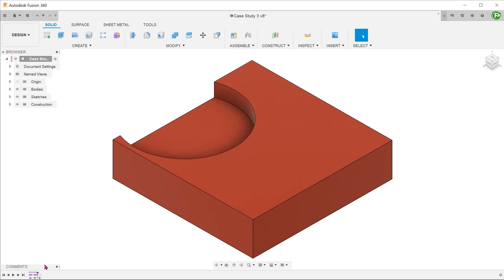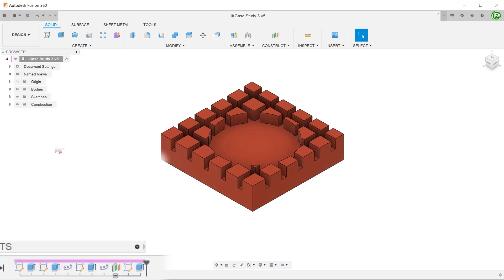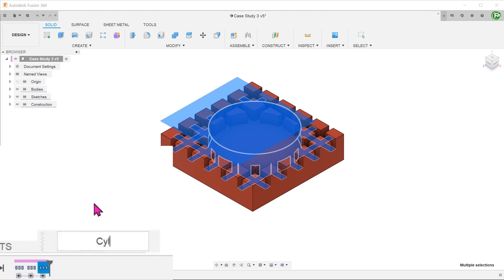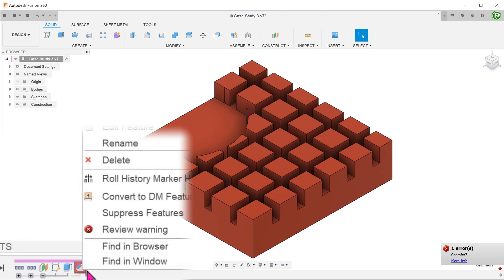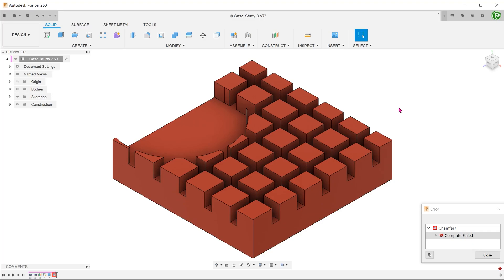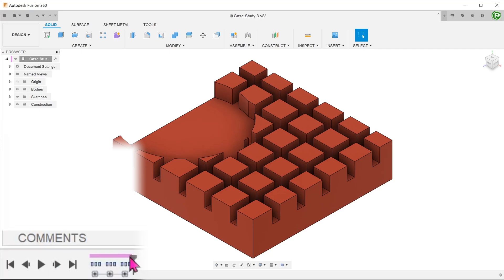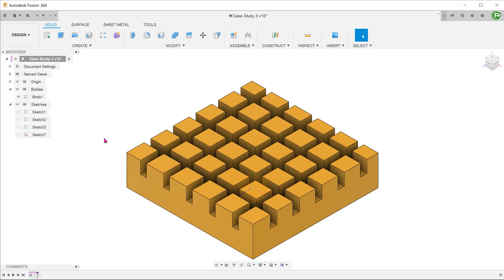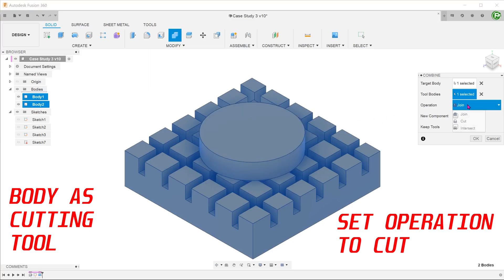Fusion 360 - Case Study 3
In this case study, we will be looking at timeline management (grouping of features and order of operations) and using bodies as cutting tools.